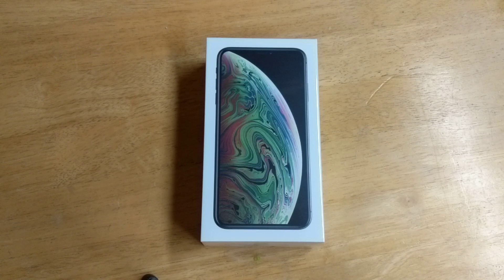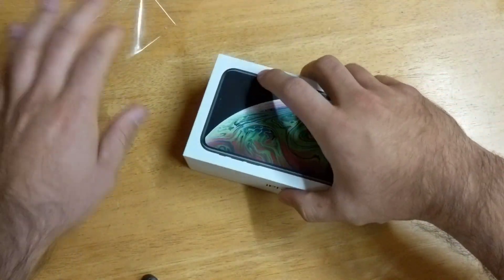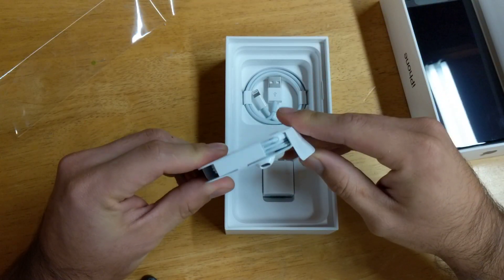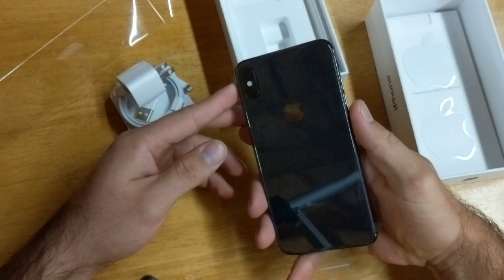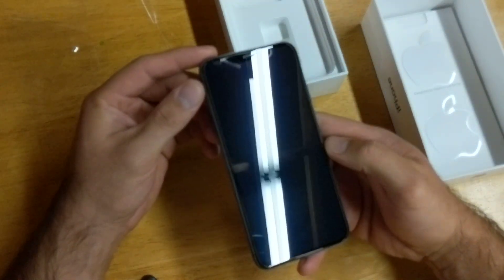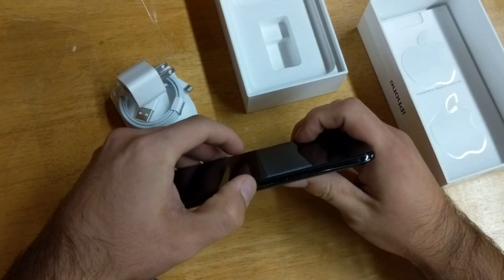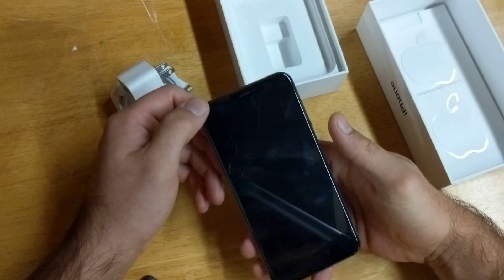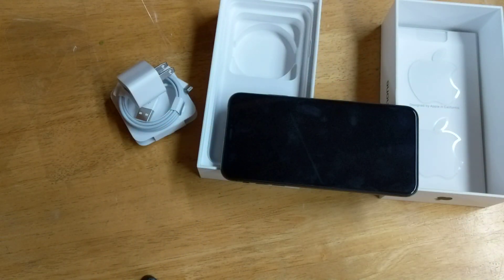iPhone Xs Max unboxing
Unboxing my iPhone Xs Max to see everything it comes with and taking a look at the design.